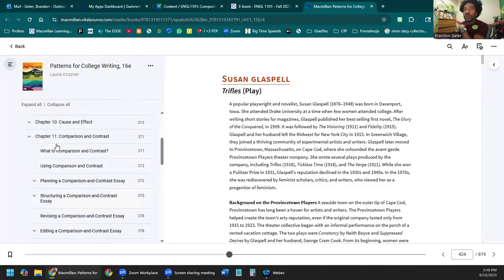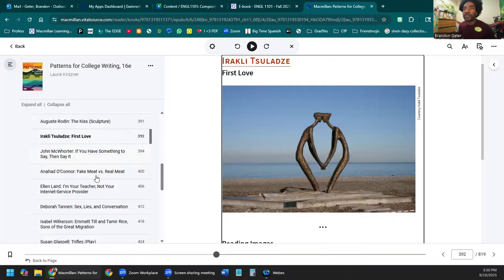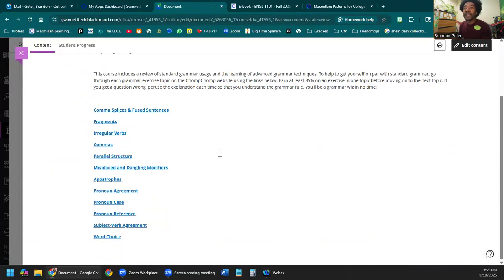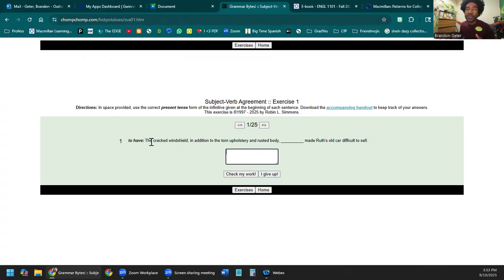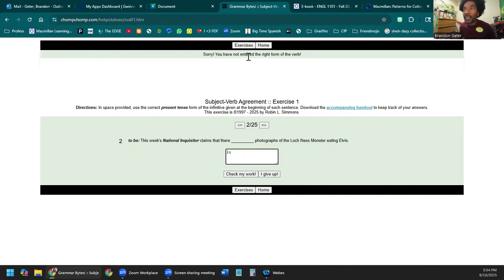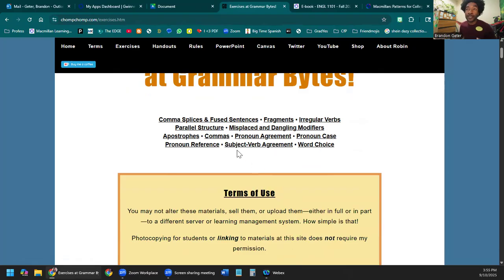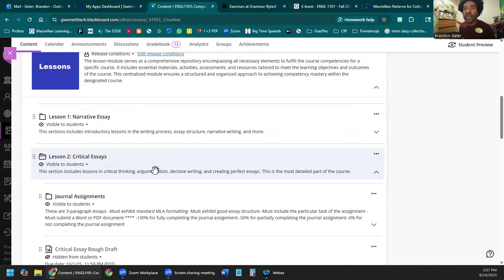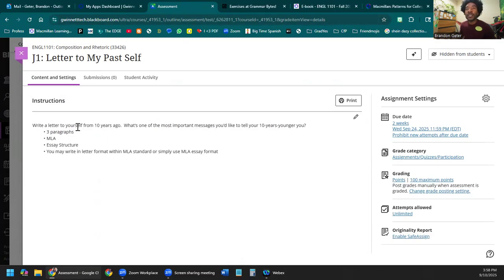Week 4 of 14 - Textbook Reading and ChompChomp Exercises